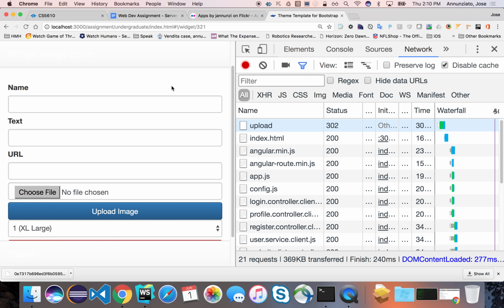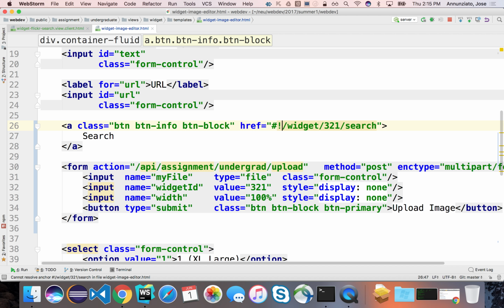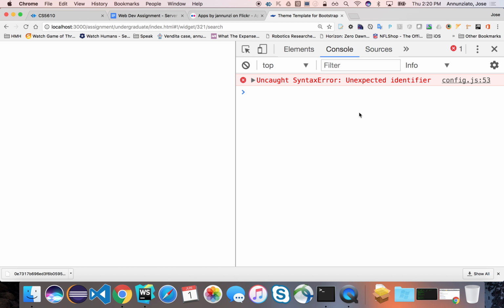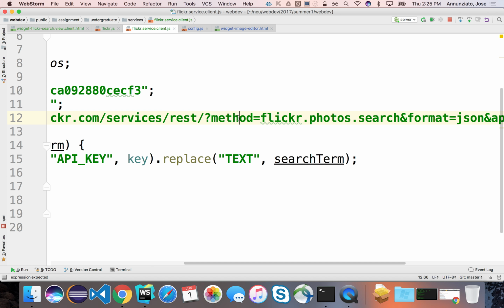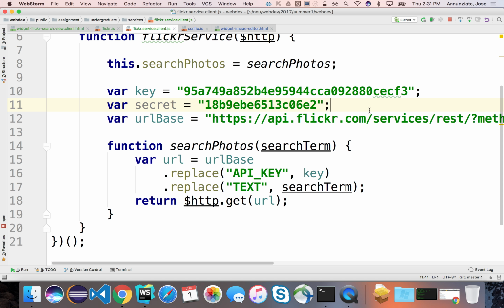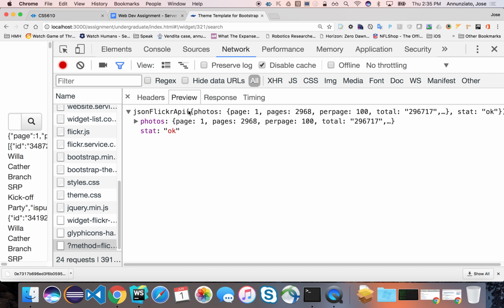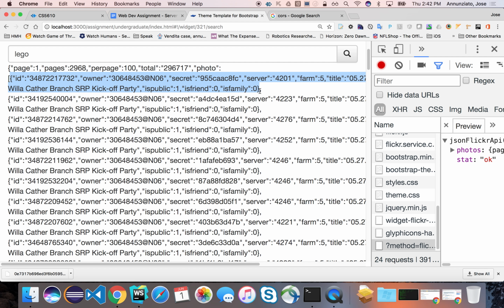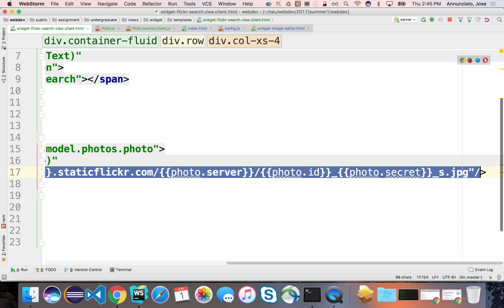4.12 - Searching flickr API from Angular in a MEAN app - graduate undergrad webdev summer 1 2017